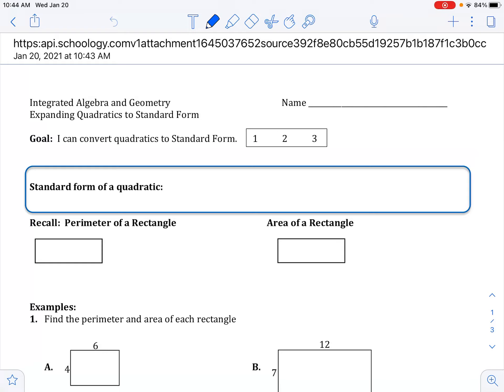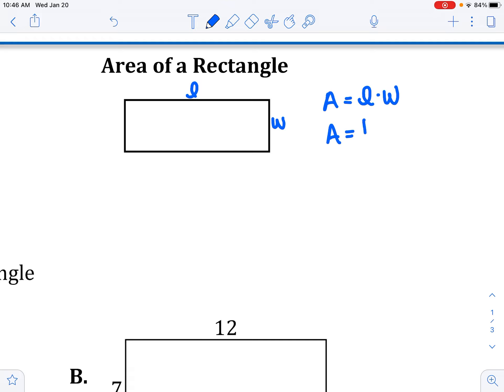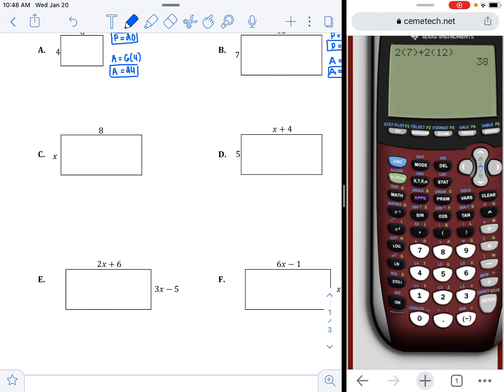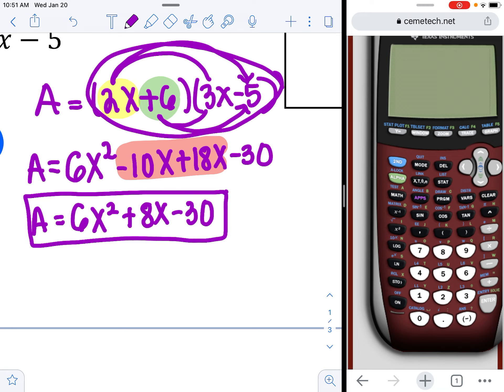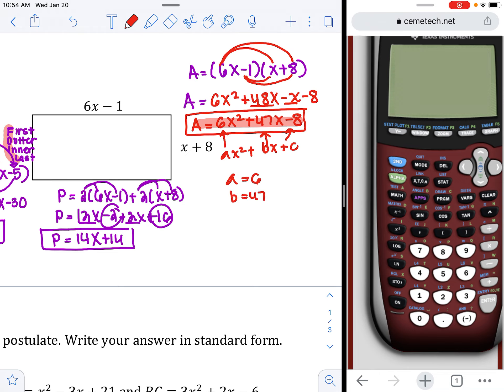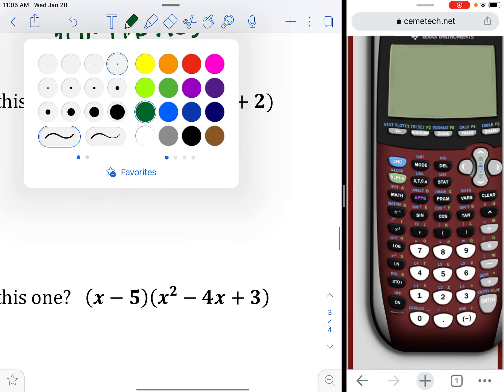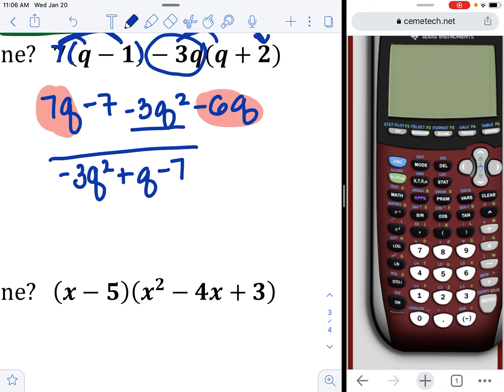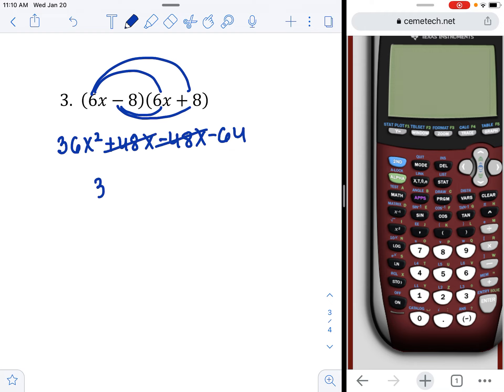Day 1 - Expanding Quadratics to Standard Form